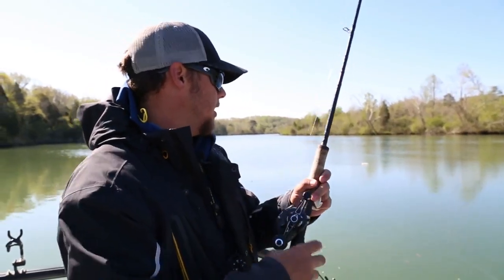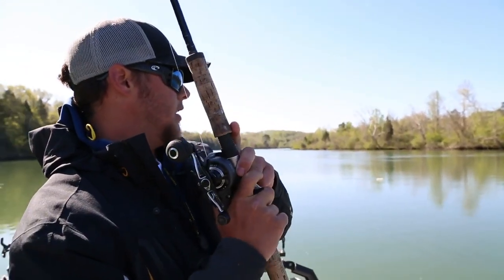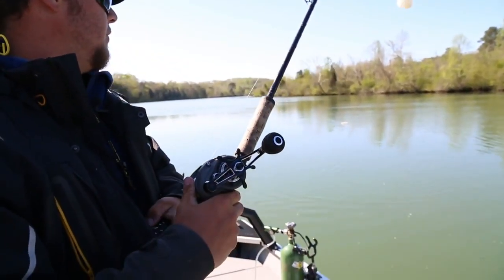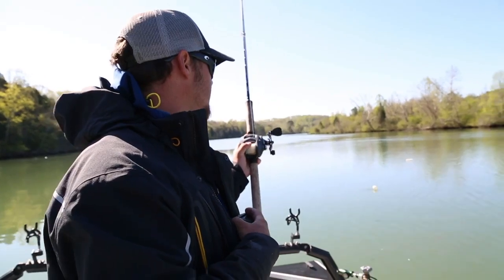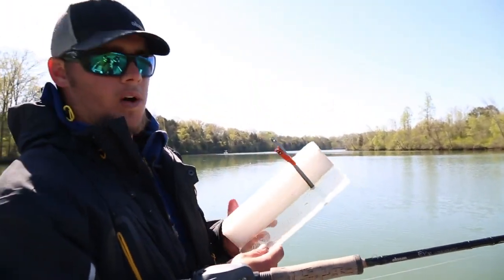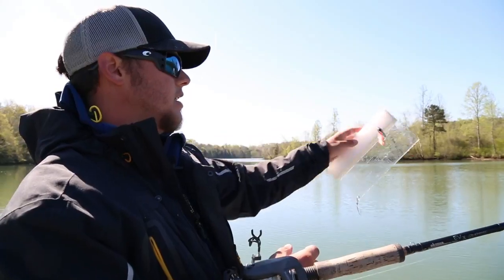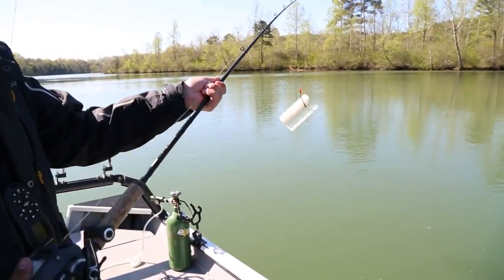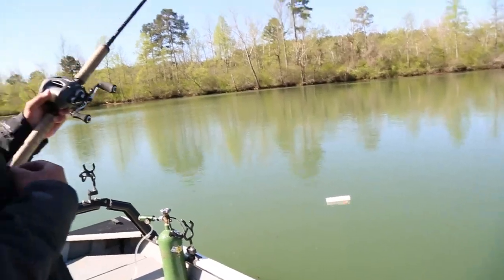Okuma How To: Fishing for Giant Striped Bass with Balloon Rig and Planer Board